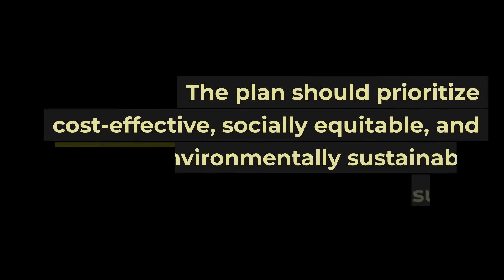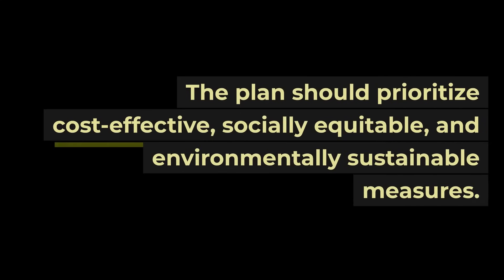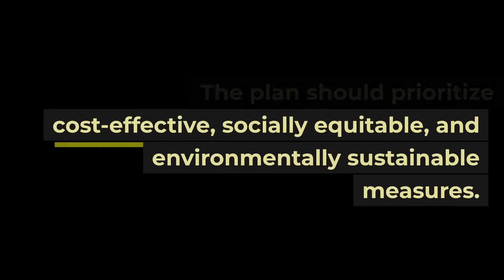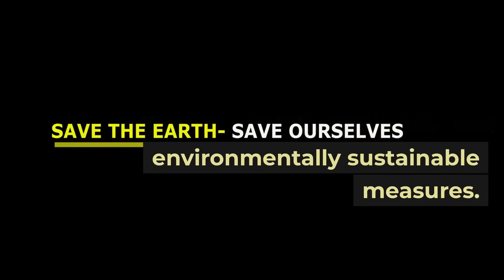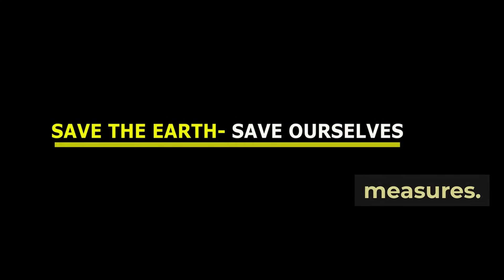Climate-Ready Communities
Climate change isn't just a distant threat; it's a present reality. With rising sea levels, increasingly severe weather events, and natural disasters becoming more frequent, our communities are on the front lines. But what can we do? This is where the concept of climate resilience comes into play. Climate resilience isn't just about survival; it's about adapting and thriving in the face of these environmental challenges.

In this enlightening presentation, we delve into the heart of climate resilience. We'll explore how communities around the globe are transforming to withstand the impacts of climate change while maintaining their core functions and identities. From innovative strategies to real-world examples, we'll uncover the keys to building climate-ready communities. Whether you're a policymaker, a concerned citizen, or just curious about the future of our planet, this video is a must-watch for understanding how we can all contribute to a more resilient world.

It helps to get the message out. Here is a link to an article in reference to this video